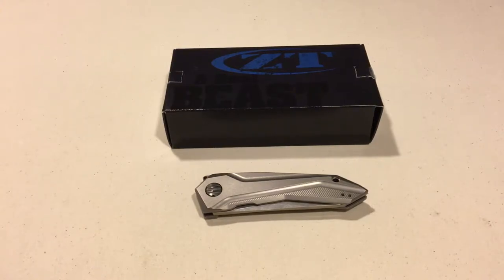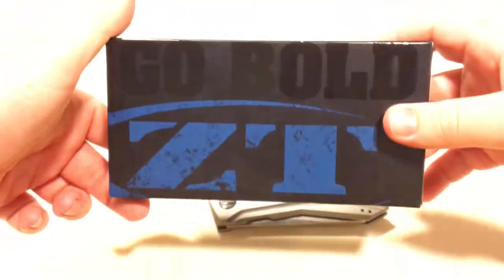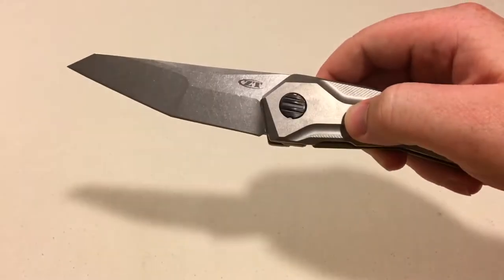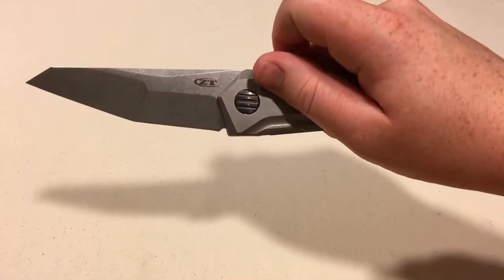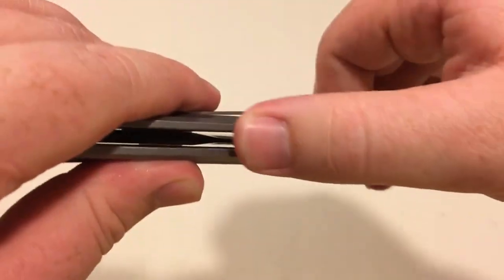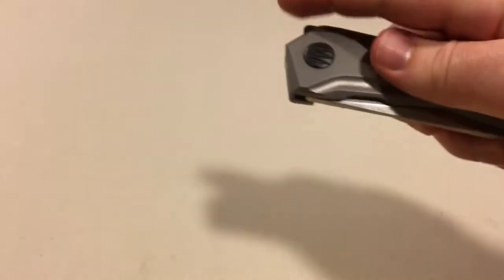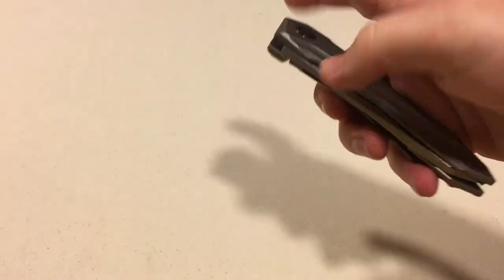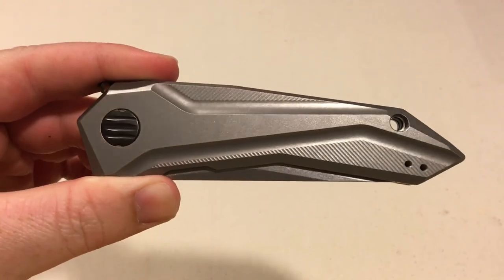Zero Tolerance 0055 Knife Review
This is a review of the new 0055 by Zero Tolerance.